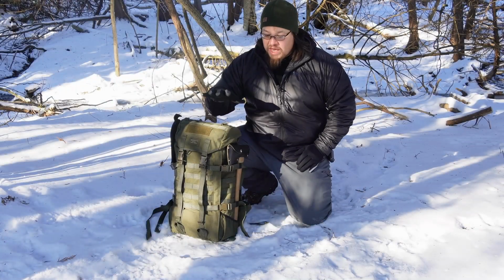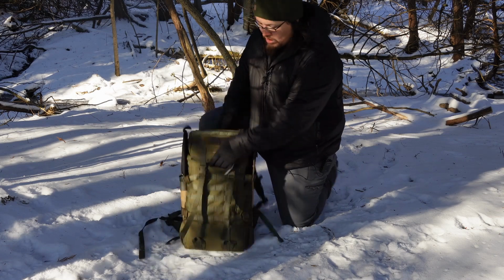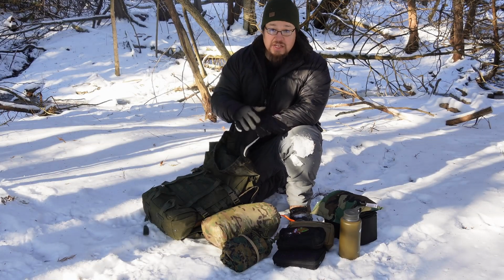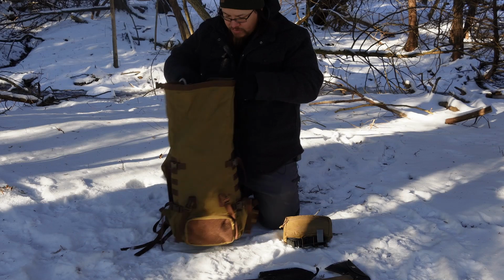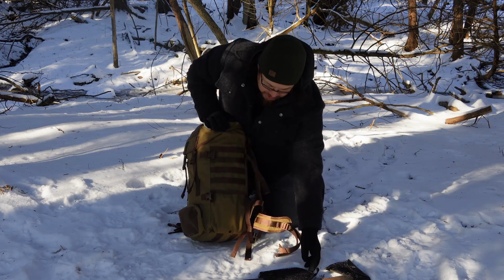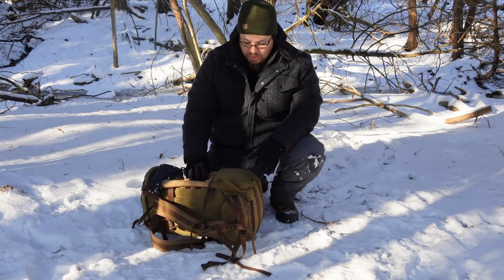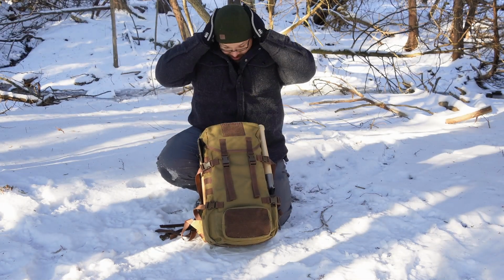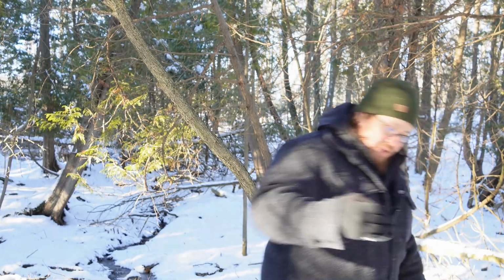Pathfinder Scout Pack and Savotta Jääkäri M: Part 2 - Loaded out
A followup of the Savotta Jääkäri M and the Pathfinder Scout Pack.